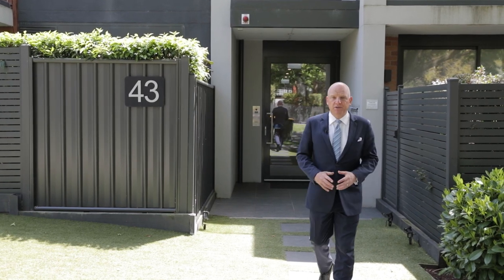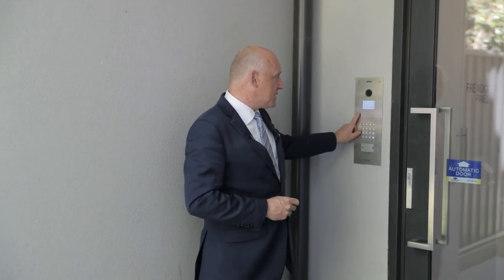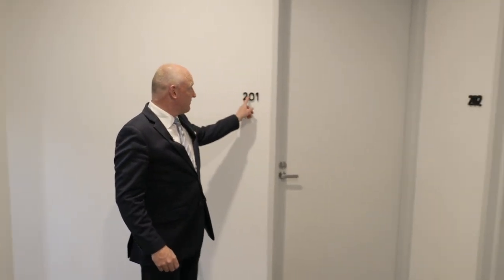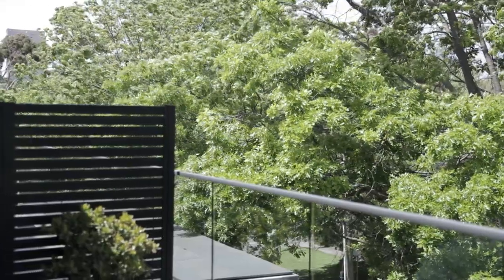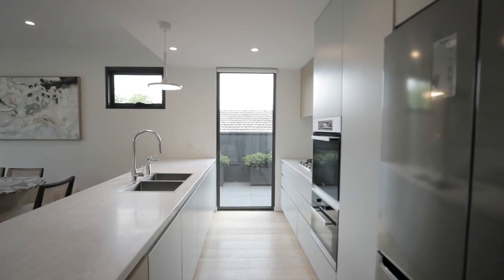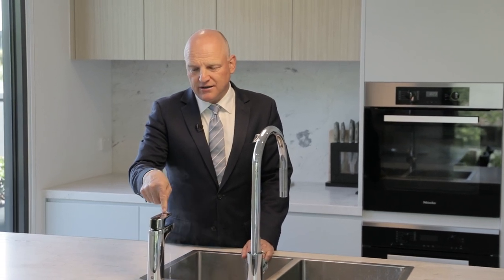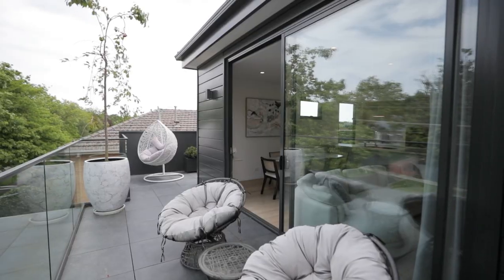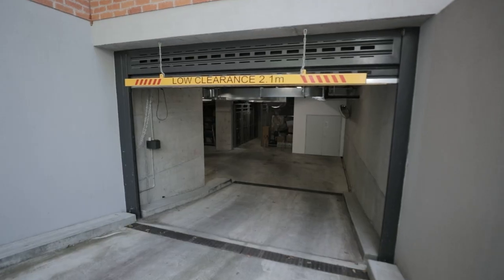Property Video - 202/43 Zetland Road, Mont Albert